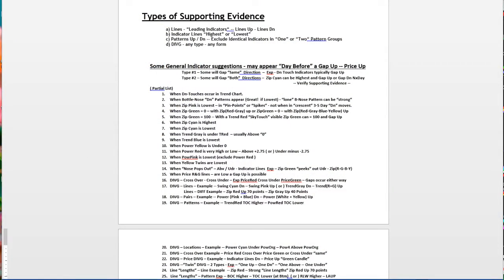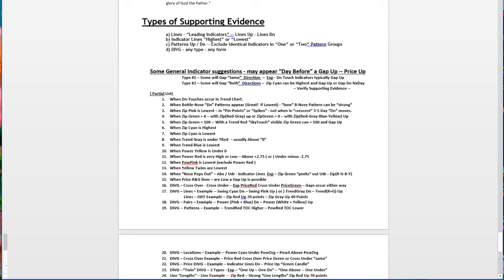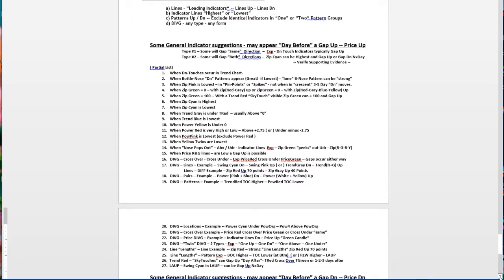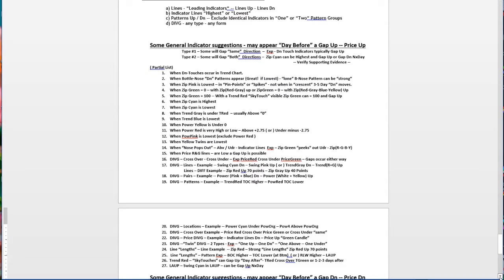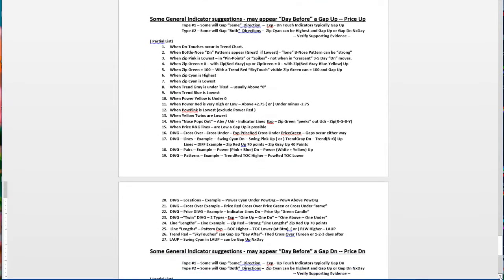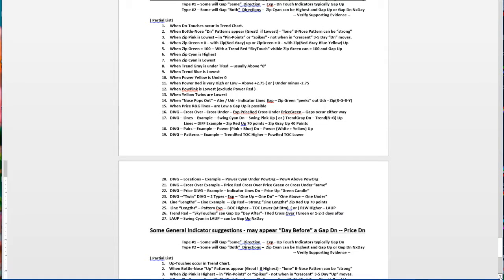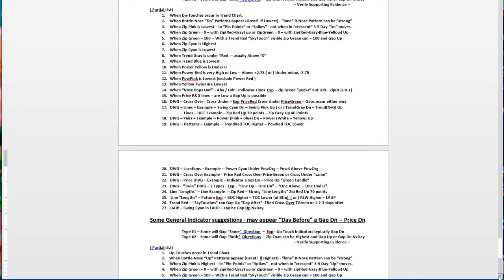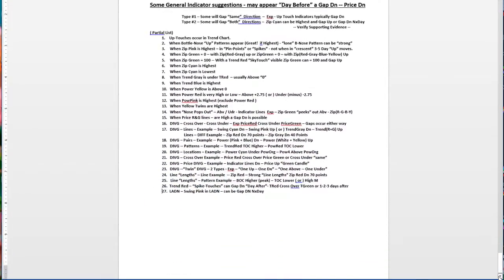Supporting Evidence in Gaps